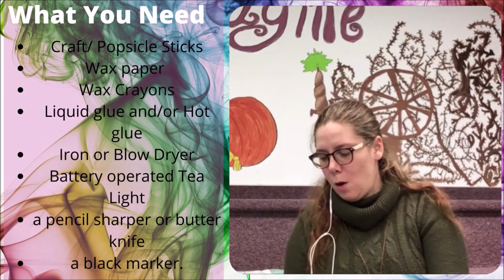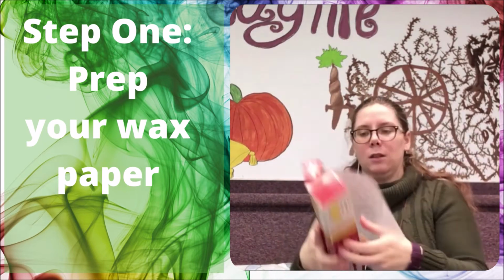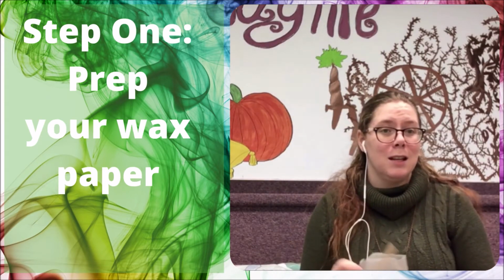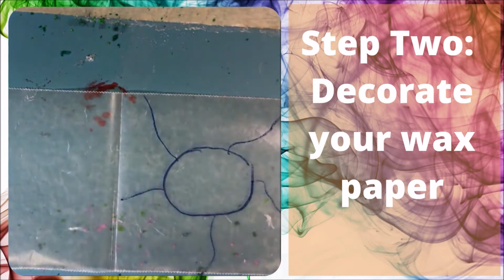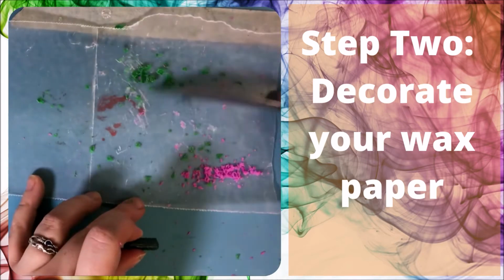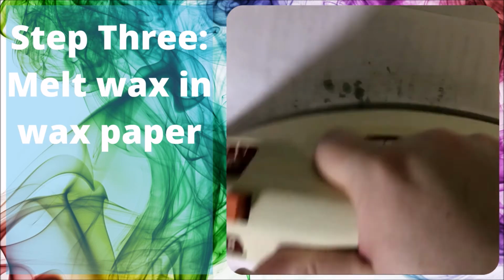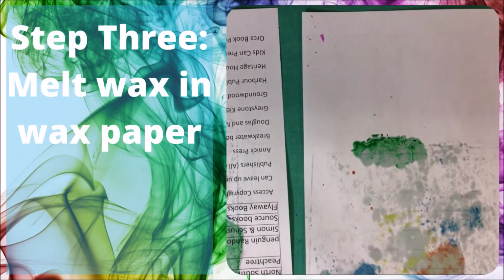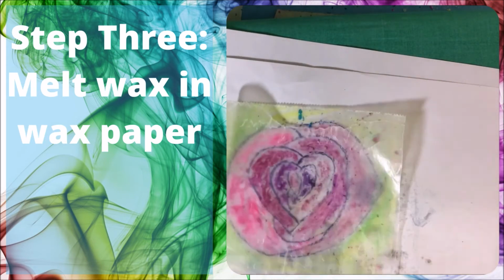Boredom Buster episode 32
Faux Stain glass lanterns for Boredom Busters.